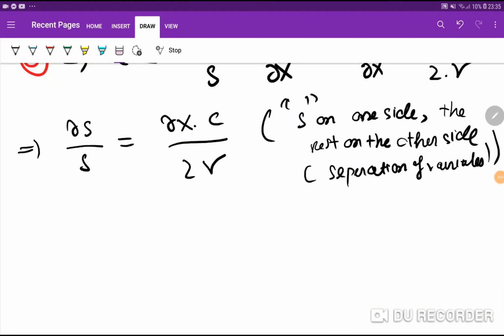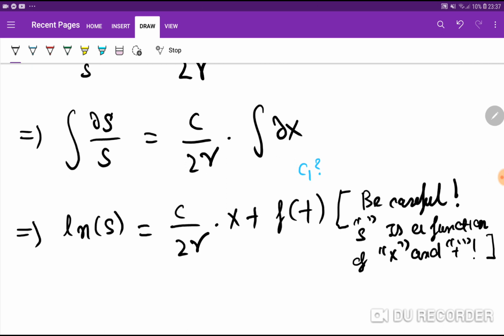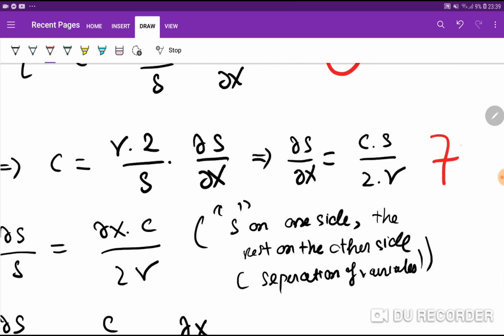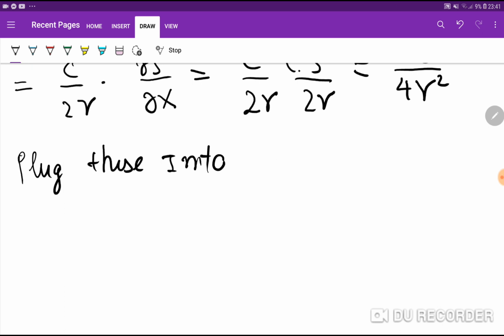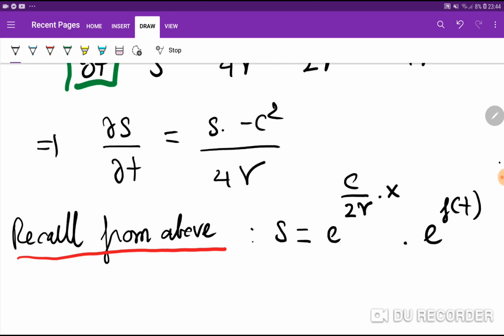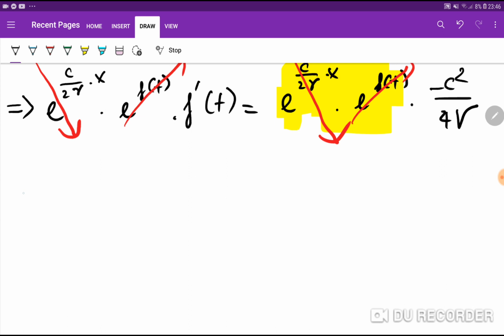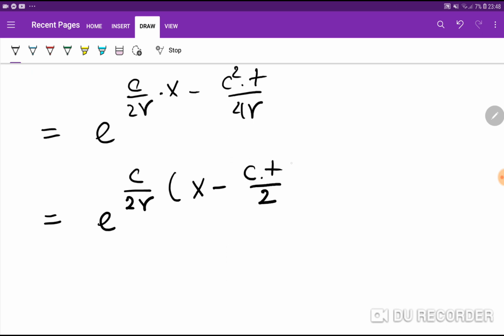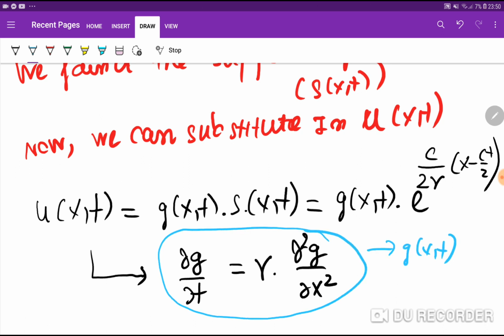Change of varaibles_ADE example_Part 4